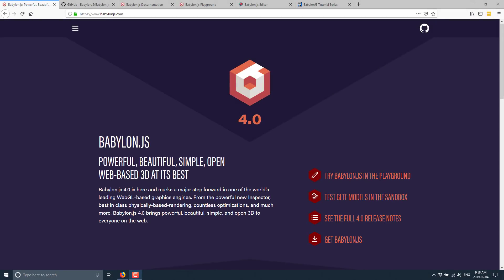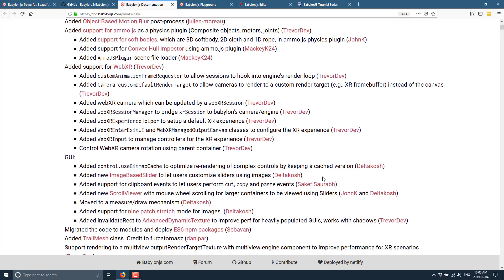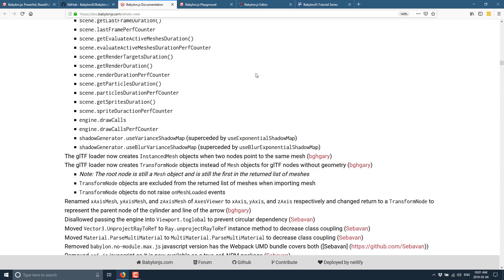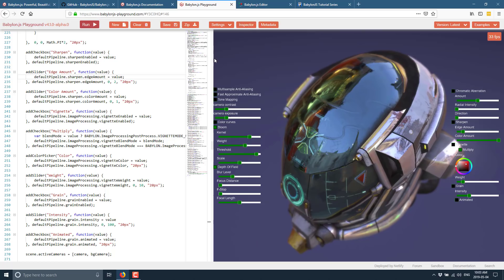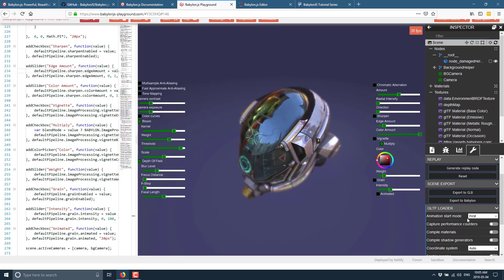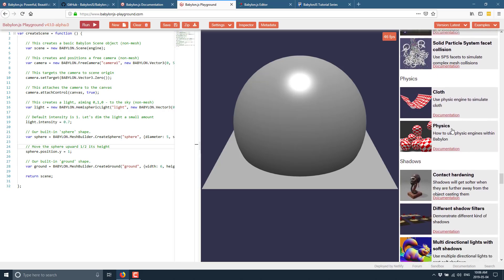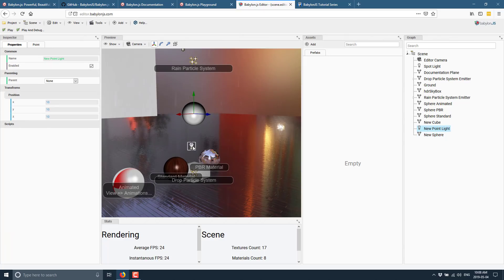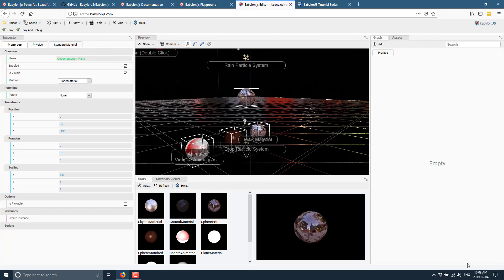BabylonJS -- Free, Open Source, HTML5, 3D Game Engine Improved!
BabylonJS v4 was just released and in this video we look at what's new and improved as well as give a quick overview of what BabylonJS is all about.  We also check out the playground, inspector and level editor in action!